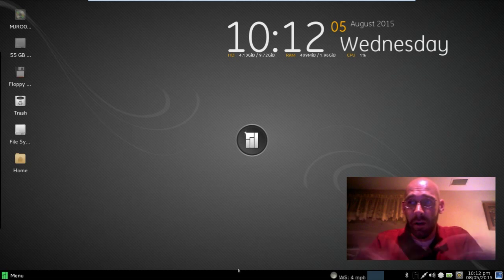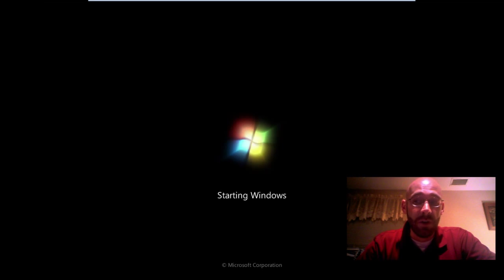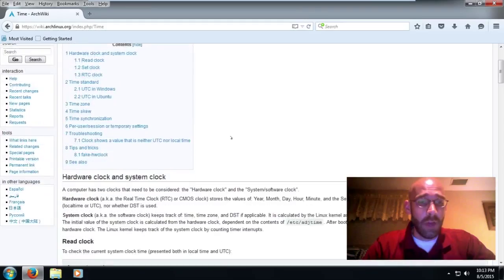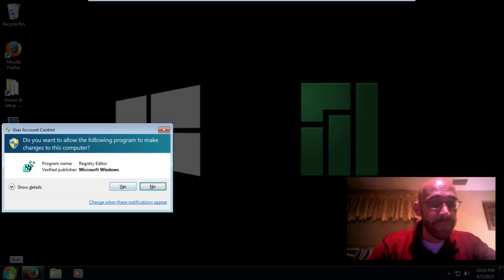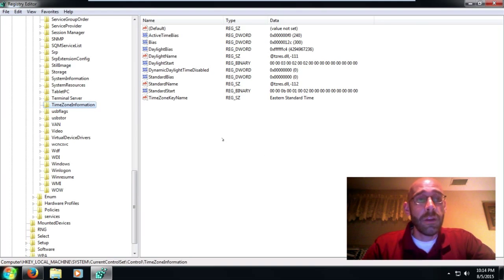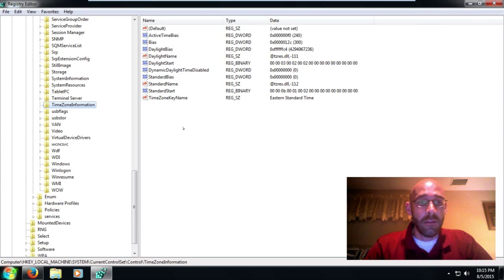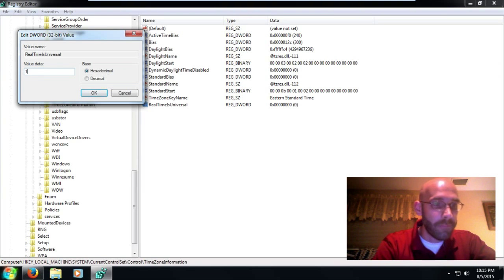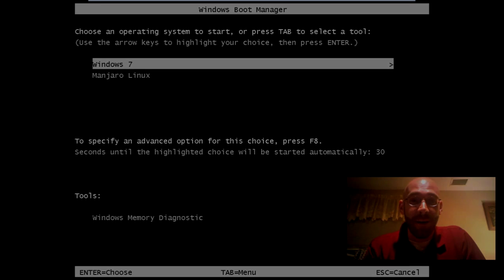Changing Windows 7 to UTC Time for Dual Boot Configurations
This video will show you how to change Windows 7 from localtime to UTC time, which will allow it to coordinate time with another OS running in a dual boot configuration on the same system.